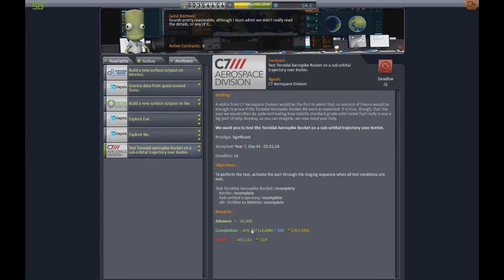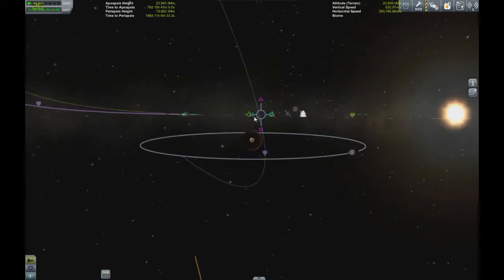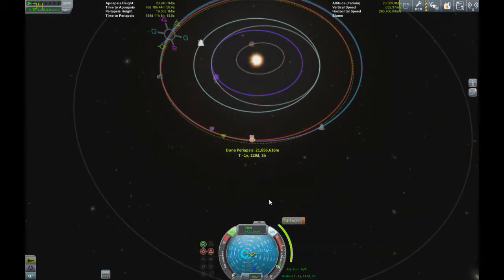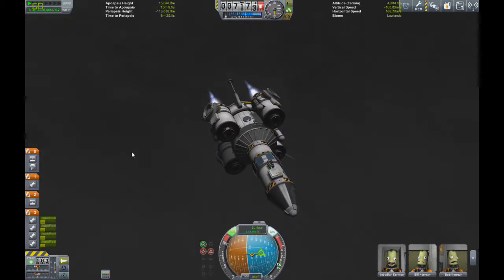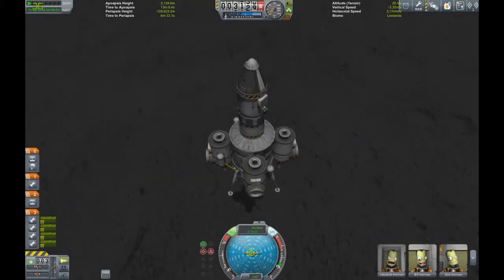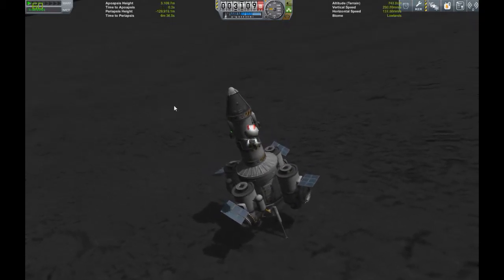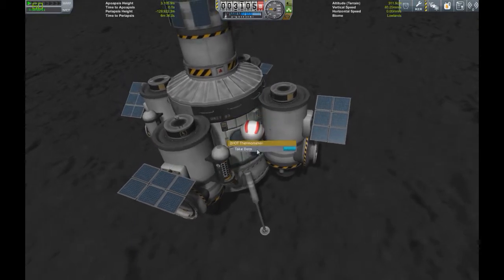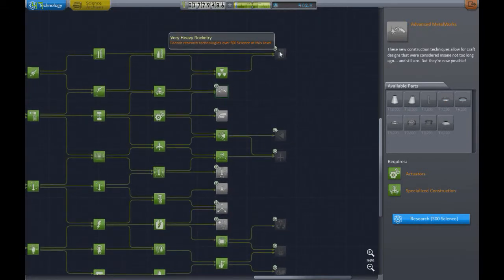Arriving at Ike + Another Lucrative Contract! [KSP Career - Episode 10]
Friend's channels...